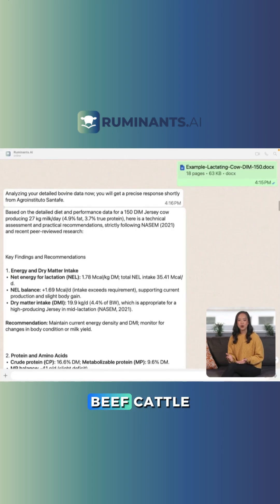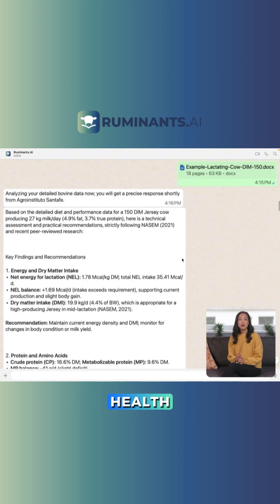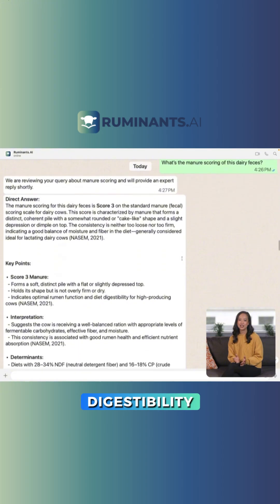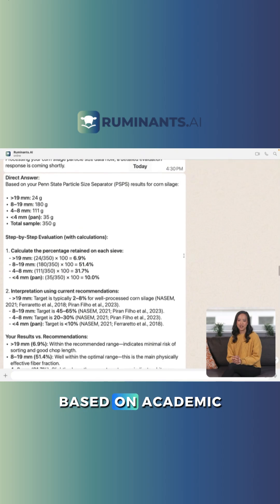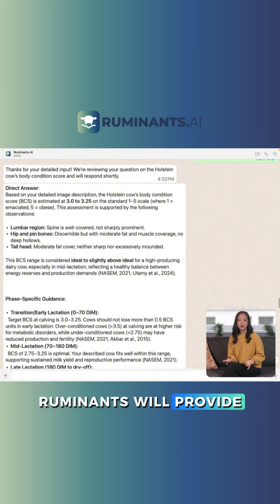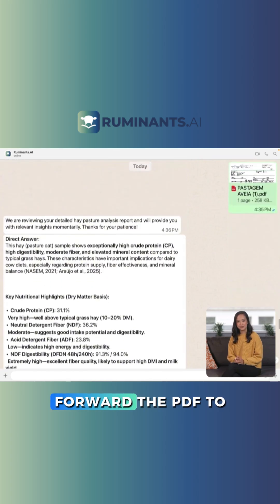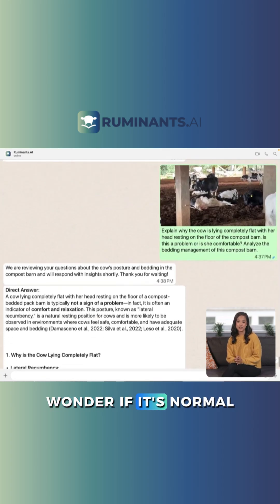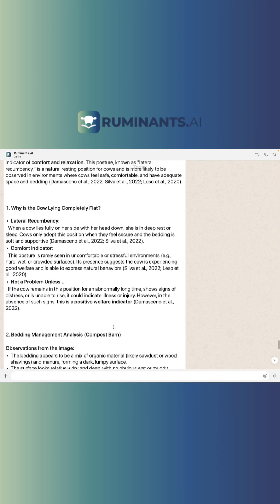Ruminants Artificial Intelligence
Visit: ruminants.ai

Ruminants.AI integrates the official NASEM models (2016 Beef, 2021 Dairy), scientific articles, and laboratory analyses into a multimodal AI system capable of interpreting diets, feed analyses, images, audio, and technical questions — delivering fast, reliable, and field-applied recommendations.